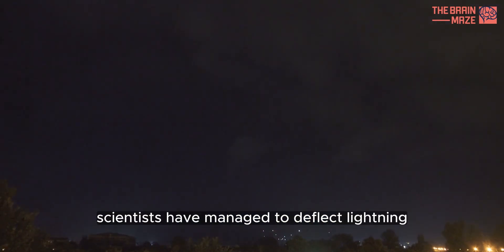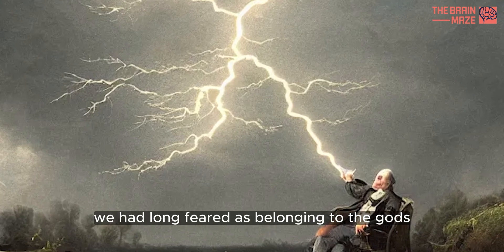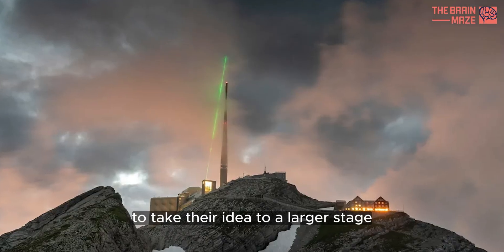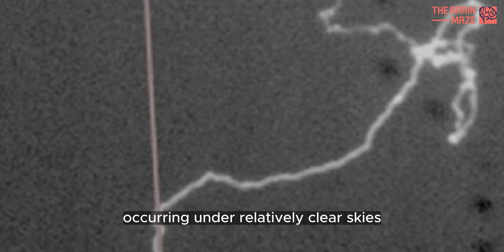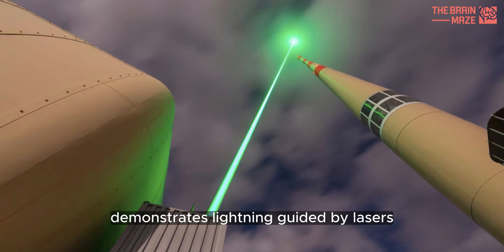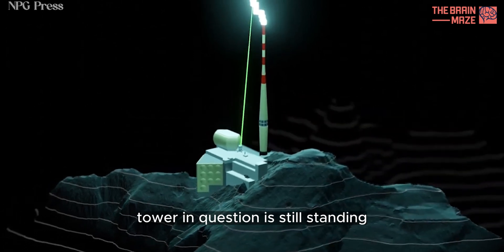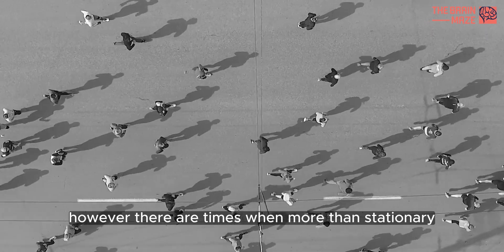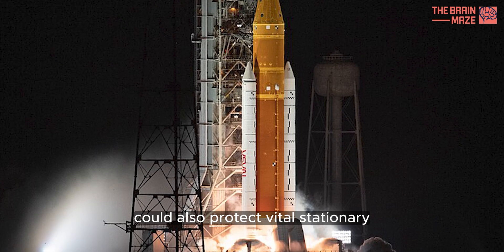A powerful laser can redirect lightning strikes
Like a high-tech hammer of Thor, a powerful laser can grab hold of a lightning bolt and reroute its path through the sky.